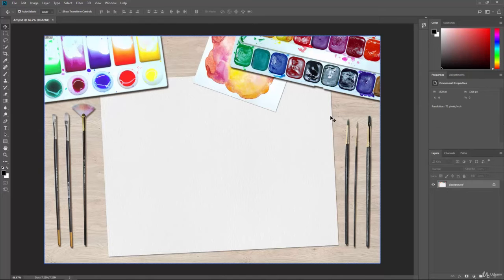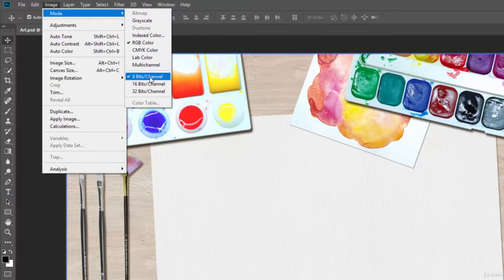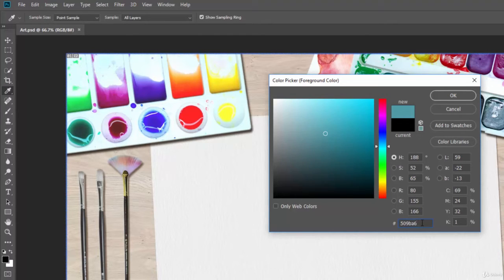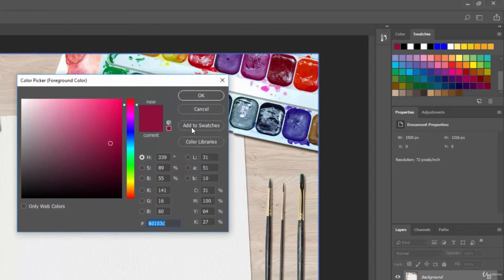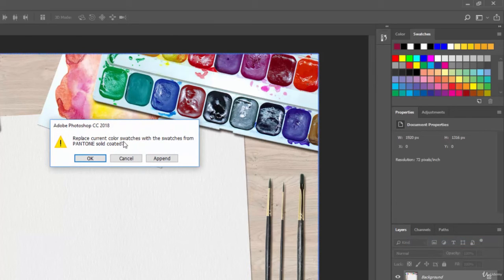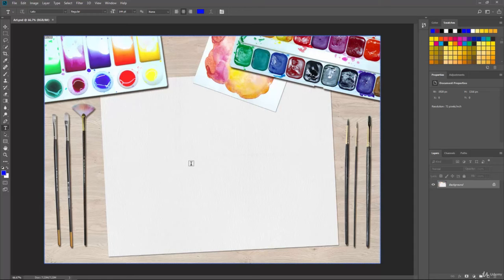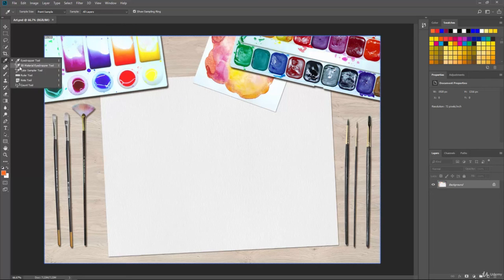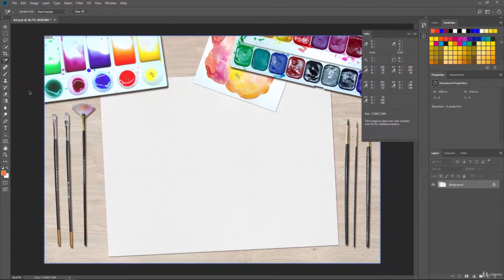Working with Color inside Photoshop Adobe Photoshop Tutorial (Part-15)